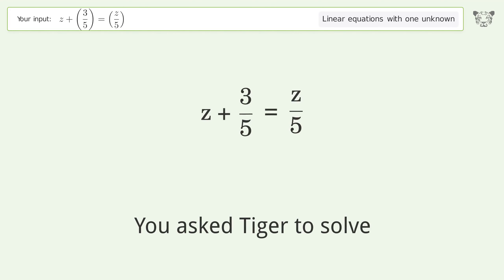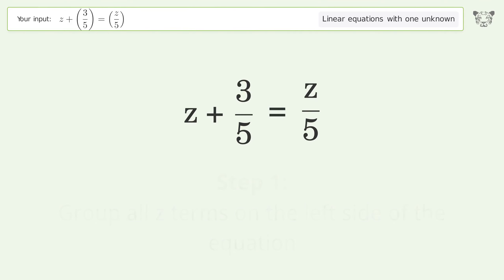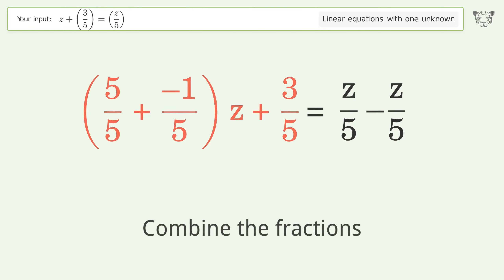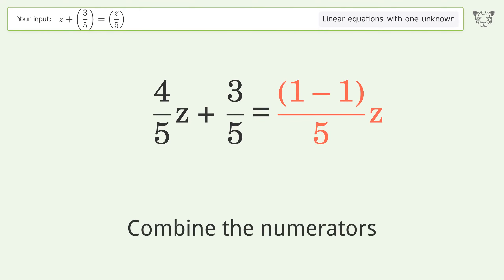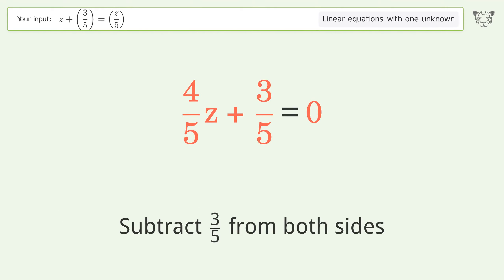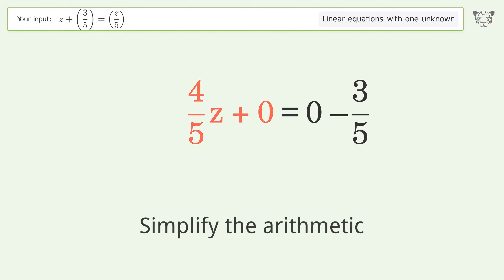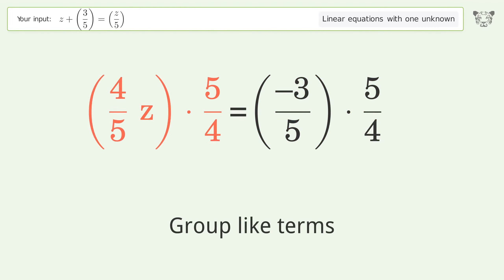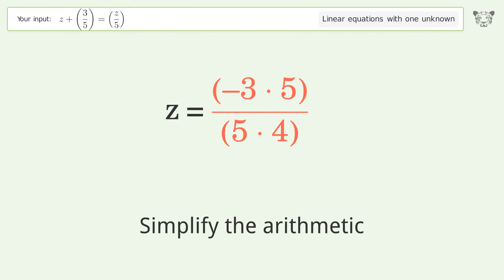Solve z+(3/5)=(z/5): Linear Equation Video Solution | Tiger Algebra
Struggling with z+(3/5)=(z/5)? Watch our step-by-step video on Tiger Algebra to master this linear equation effortlessly.